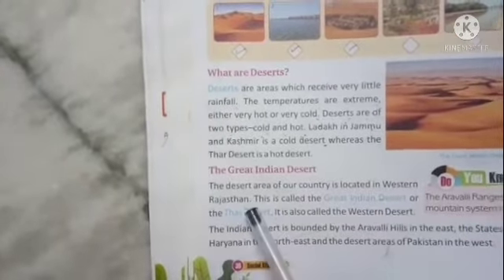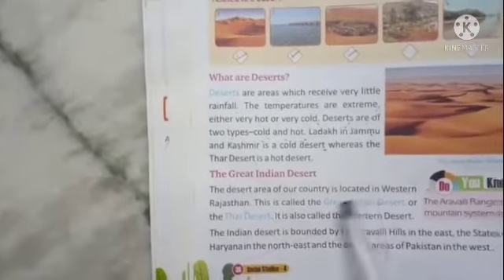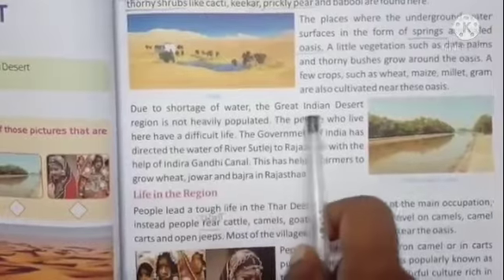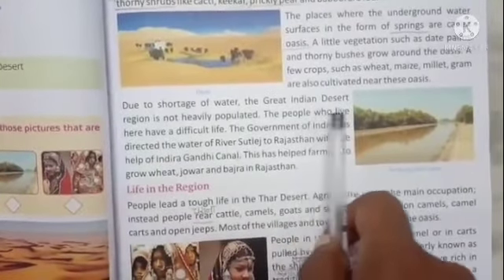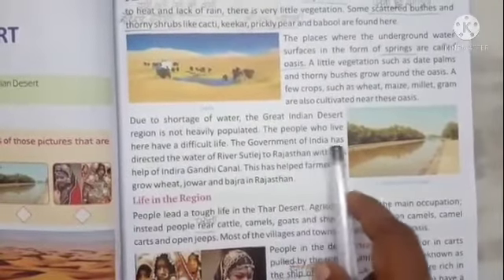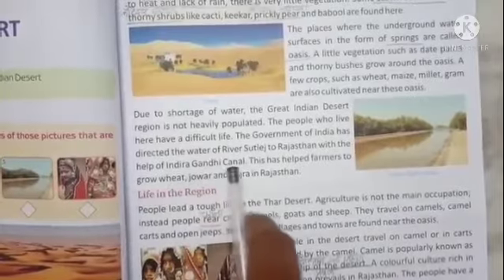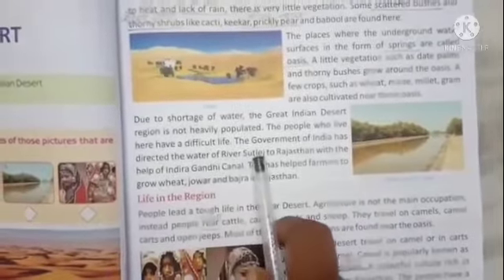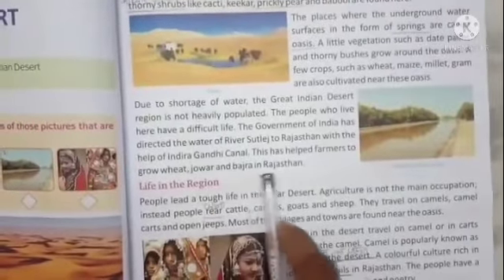The Great India Desert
Class- IV
Subject - Social Studies
Topic- Ch-6 The Great India Desert
Name- Sarita Goyal